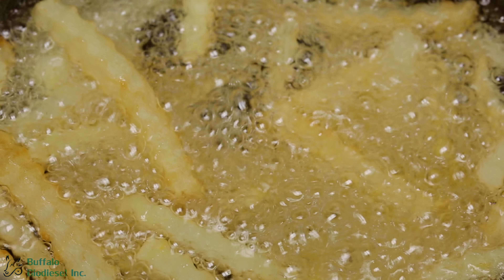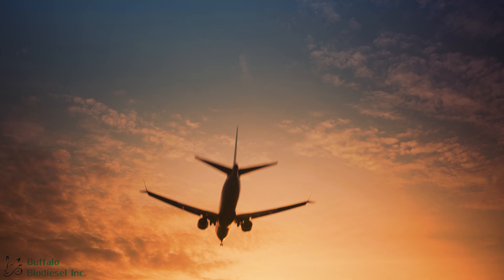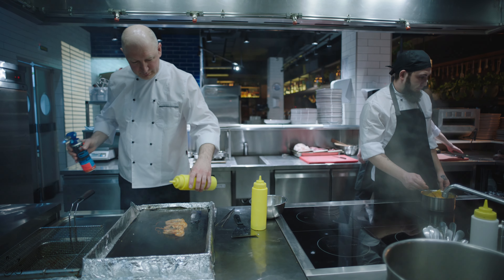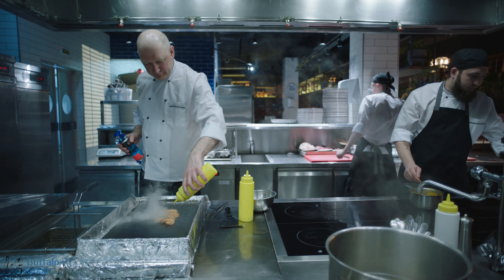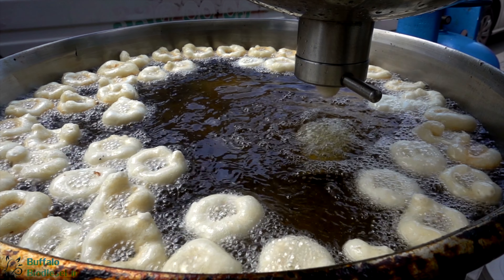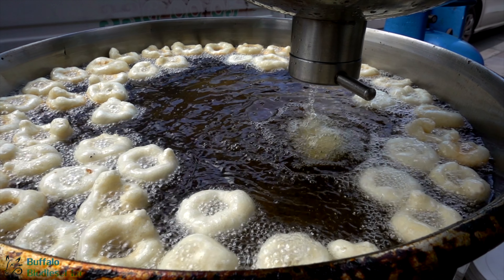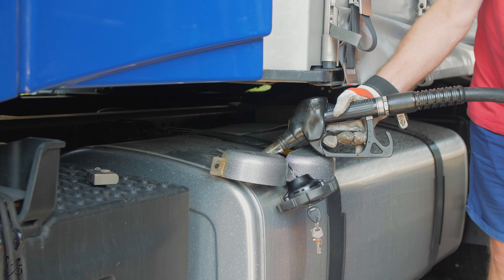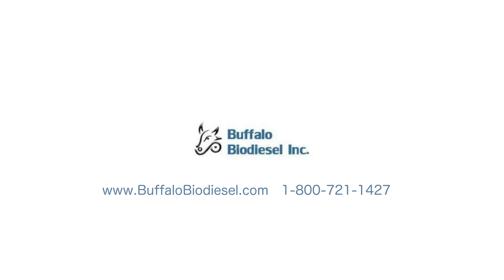Buffalo Biodiesel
At Buffalo Biodiesel we turn this …….. into……. This …….
Buffalo Biodiesel works with restaurants all over the country, to collect and  turn their unwanted used cooking oils into a clean burning alternative fuel known as  biodiesel. Biodiesel works in any diesel engine with few or no modifications to the engine or the fuel system, is  simple to use , biodegradable, nontoxic, and free of sulfur and aromatics.